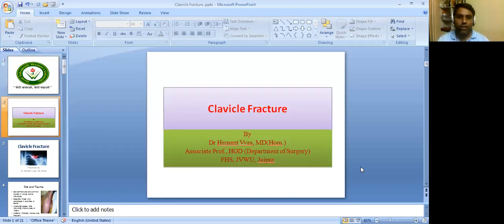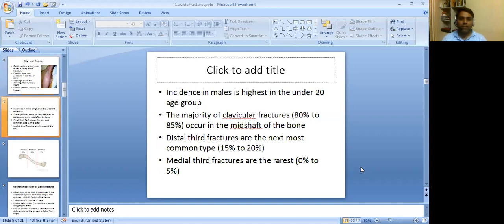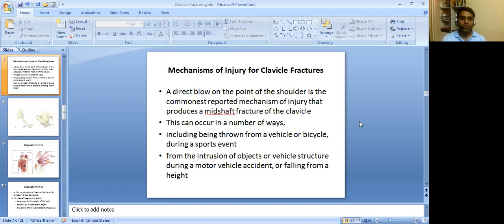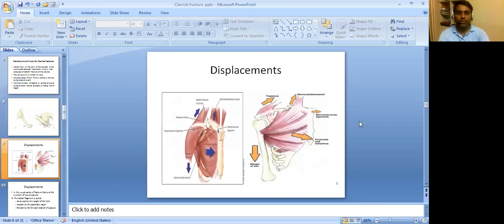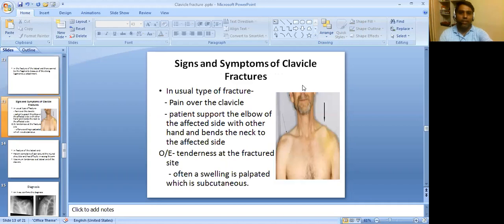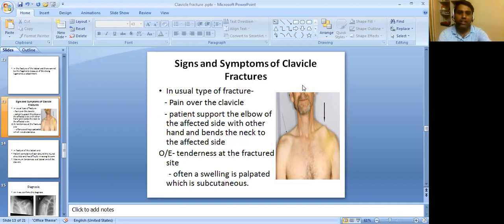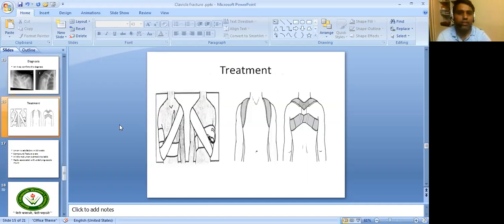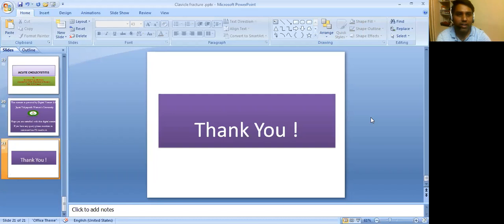JAYOTI VIDYAPEETH - Clavicle fracture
FACULTY NAME- JV'n DR. Hemant Vyas
TOPIC NAME - Clavicle fracture